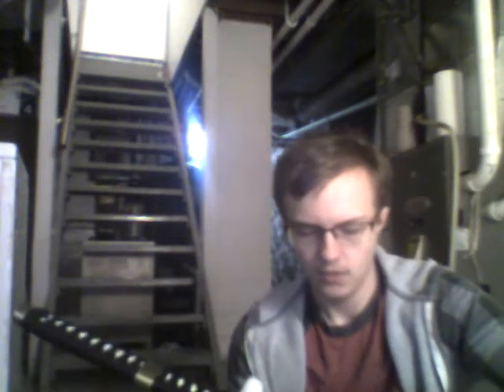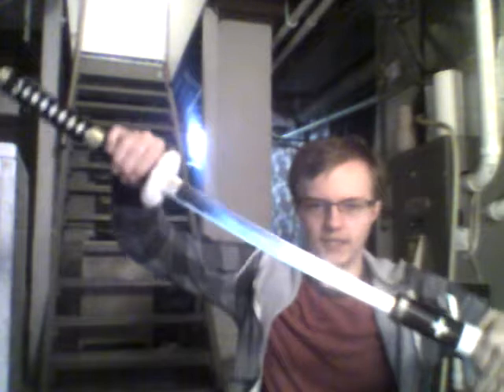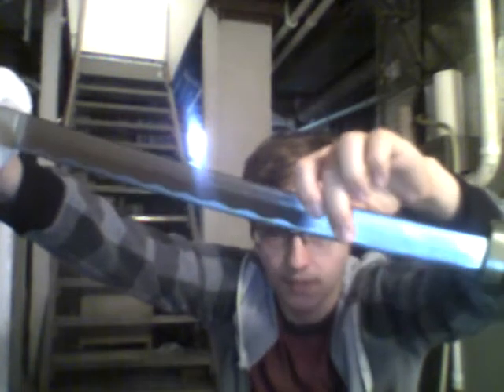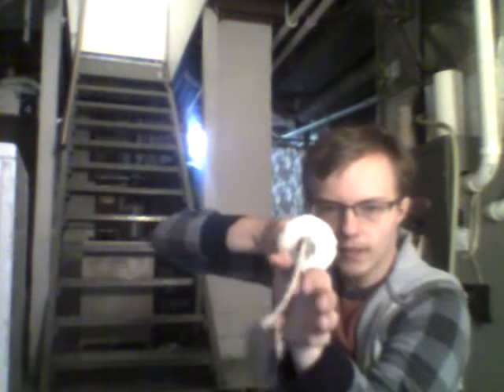How to Wield Weapons Ep. 7 | Wooden Box Explained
Sword based off of an anime character by the name Trafalgar Law from the anime One Piece. Thanks again to Team SameVoice for telling me about the box.